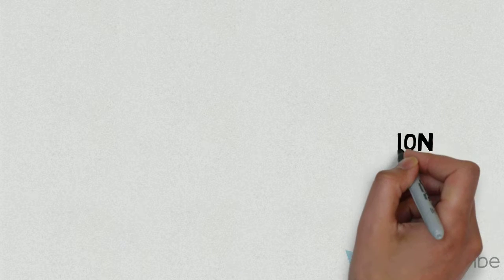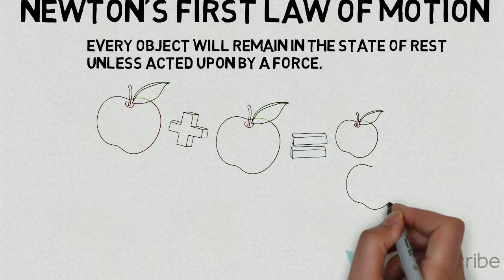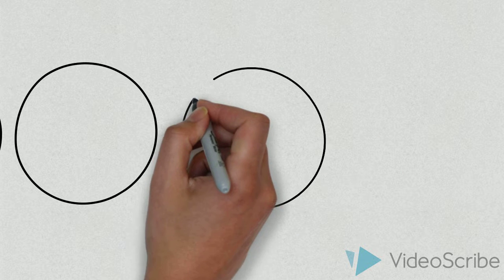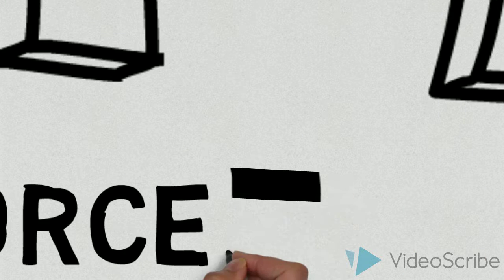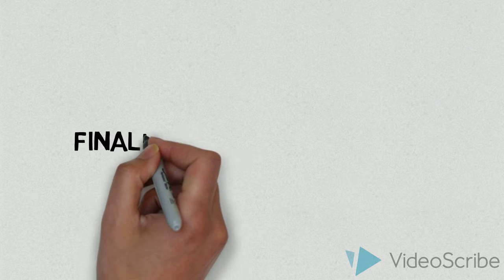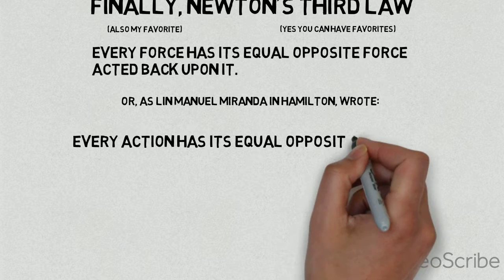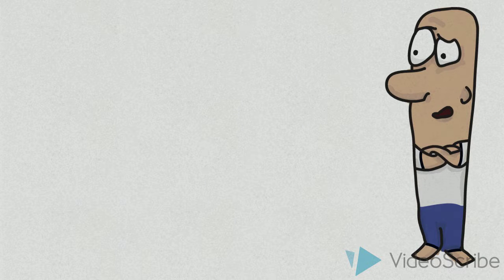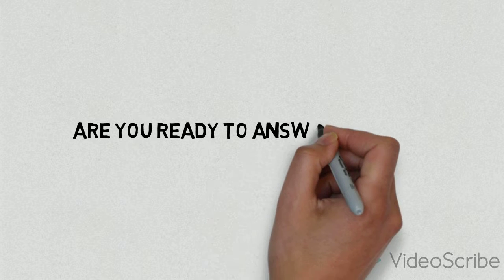Newton's Laws of Motion